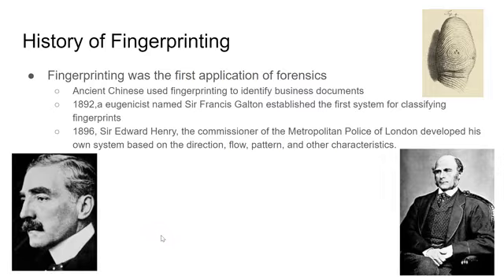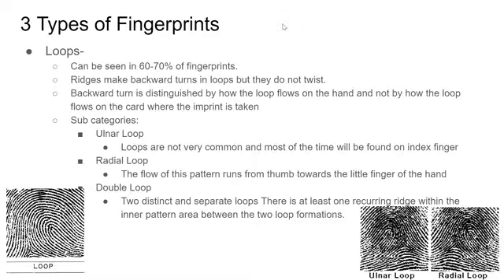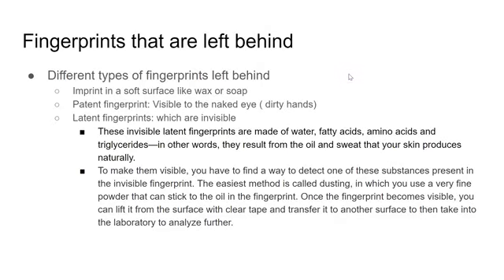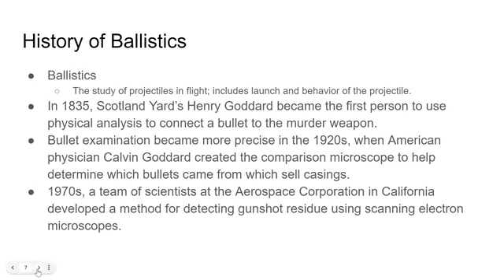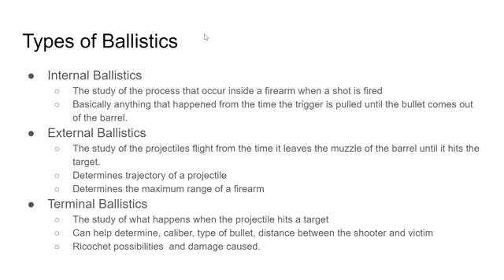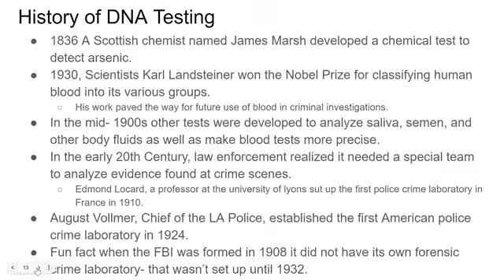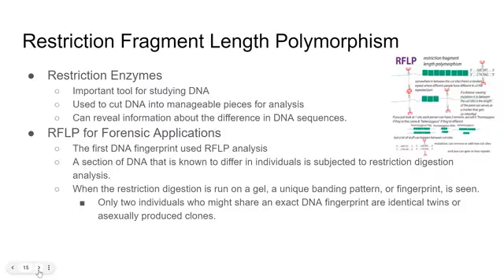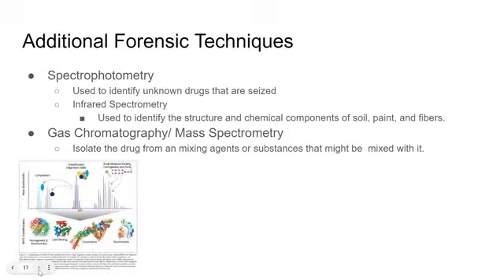History of Forensics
Forensics Introduction Notes for Mrs. Secoy's Biotech 1 class